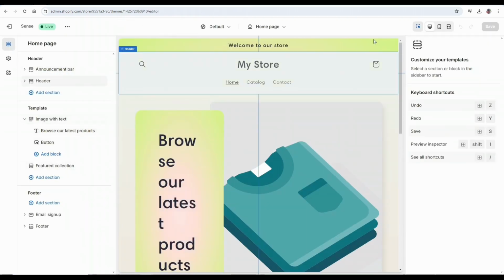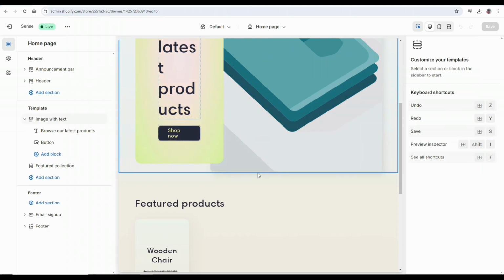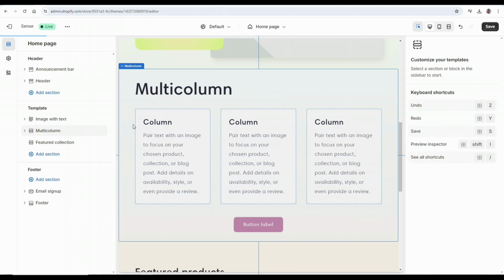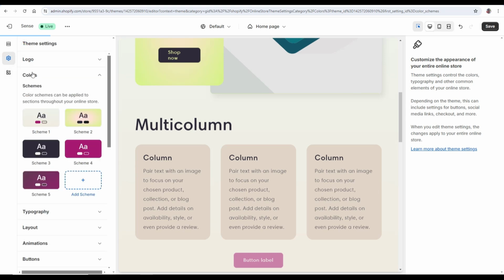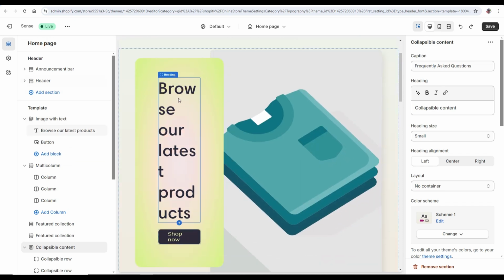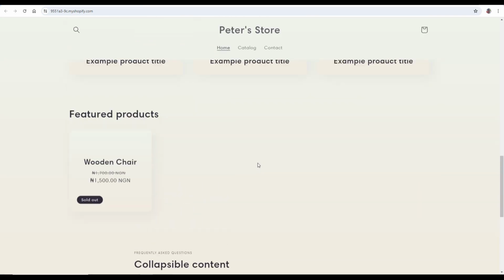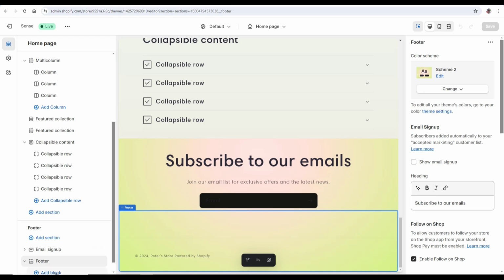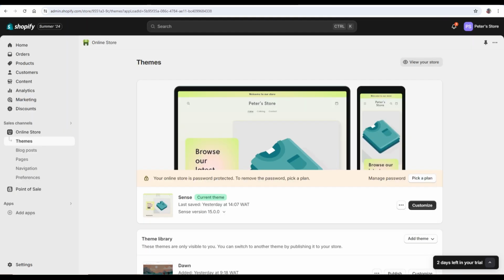How To Customize Your Shopify Website In 2024